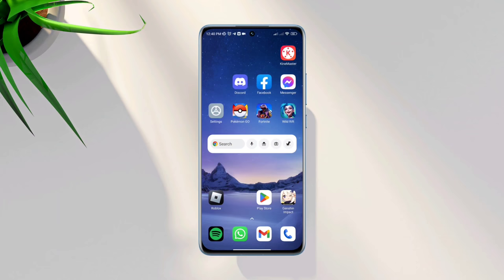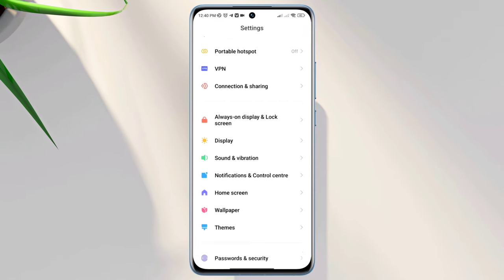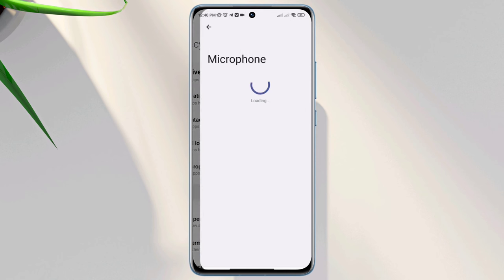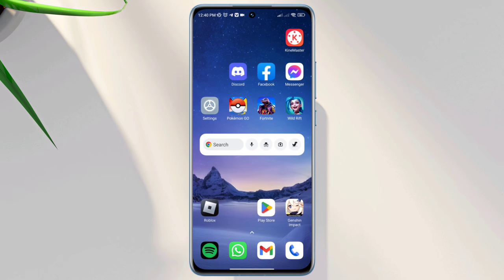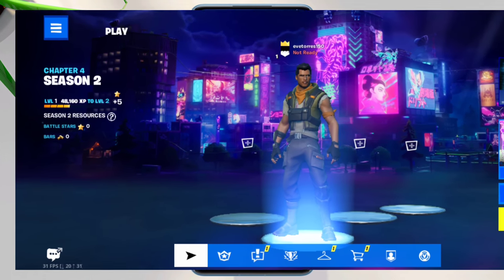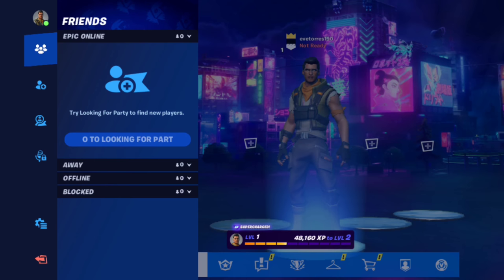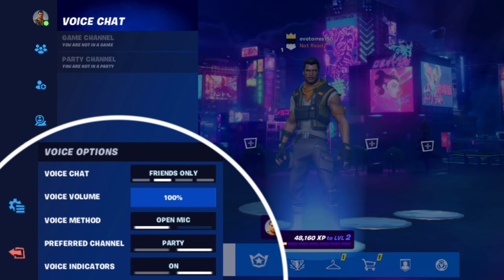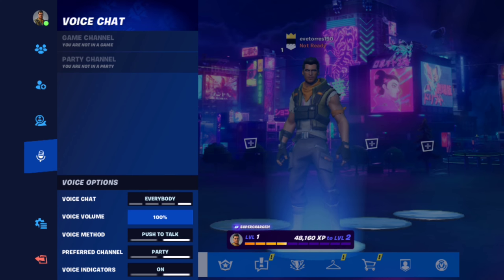Fix Microphone Not Working On Fortnite | Solve Fortnite Game Chat Audio Glitches and Other Issues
Is your mic or microphone not working on Fortnite from your Android device? Watch this video to fix the Fortnite voice chat issue on Android.
Many Fortnite gamers have been complaining that their Fortnite game chat or voice chat not working on Fortnite mobile. Now if you found a microphone problem or voice chat glitch in the Fortnite game then don't worry! here is how to Solve the mic issue on Fortnite.
So here after analyzing the problem, I am gonna show you how to fix the mic not working or the voice chat issue on Fortnite from your Android device.

00:01- Video intro
00:24- Solution 1: Enable microphone access
00:40- Solution 2: Enable some important settings from the app settings
01:05- Solution 3: Update the Fortnite app
01:15- Solution 4: Check your Microphone
01:30- Solution ending